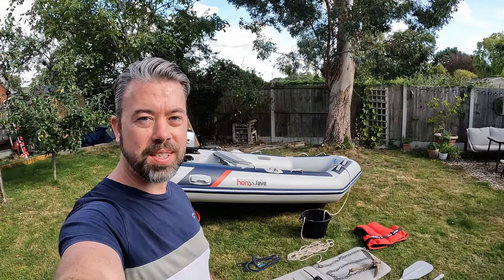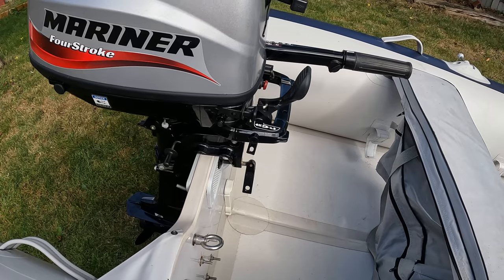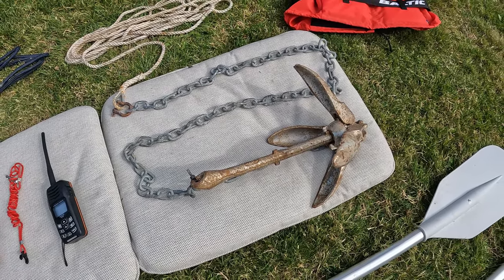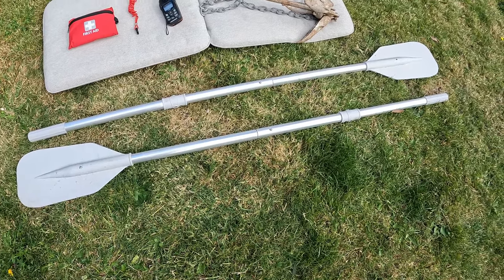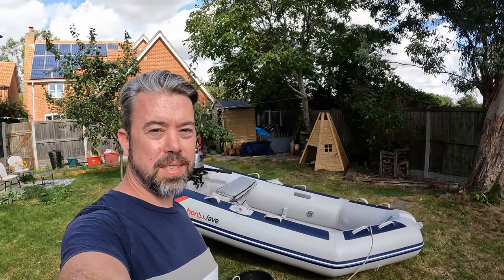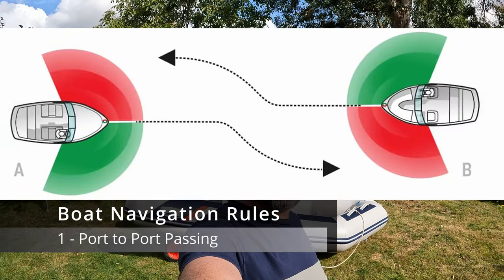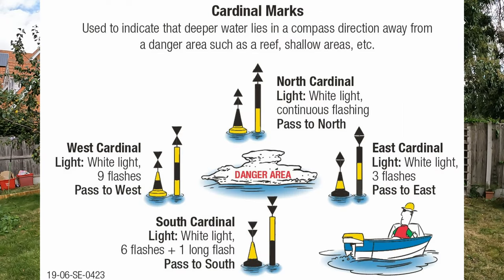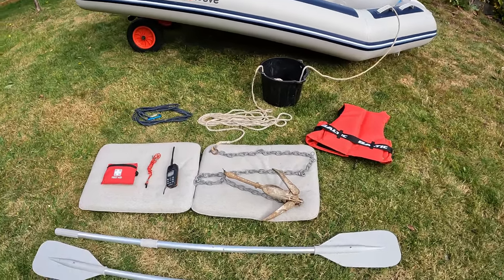SIB SAFETY - VITAL Guidelines & Equipment you MUST HAVE! - small inflatable boat - honwave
I talk you through 6 essential pieces of safety equipment you must have on your sib, I then move onto 6 vital safety guidelines as well tips on boat navigation and how to stay safe out there on the water.